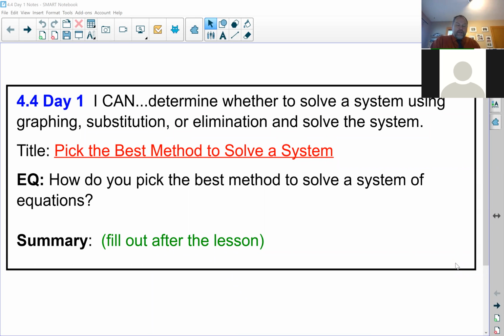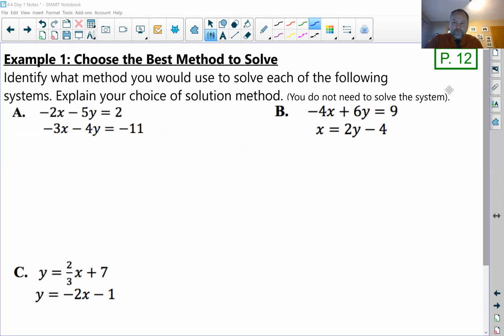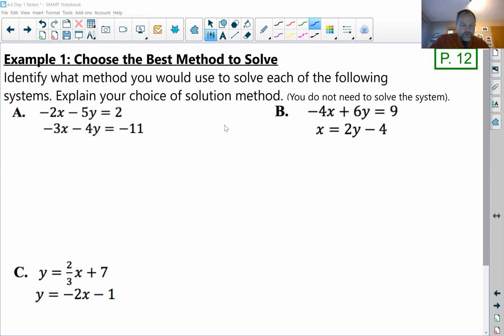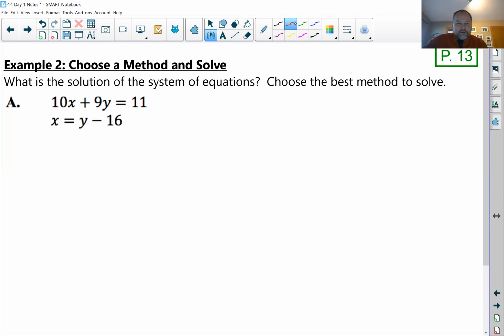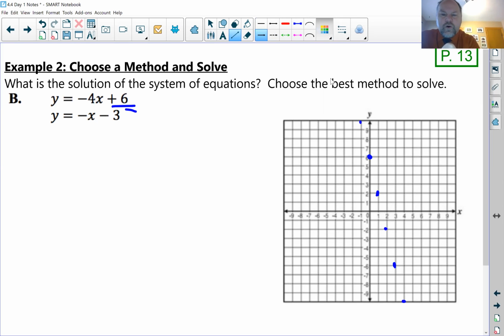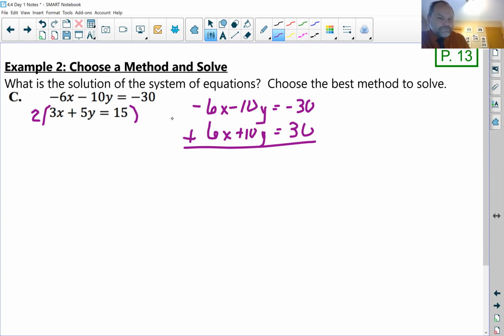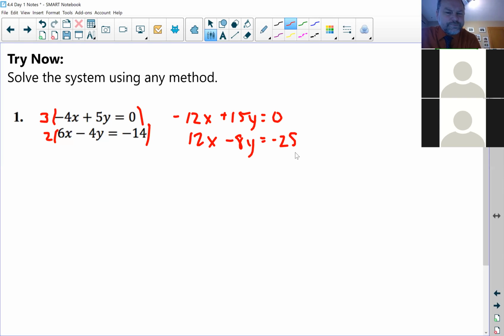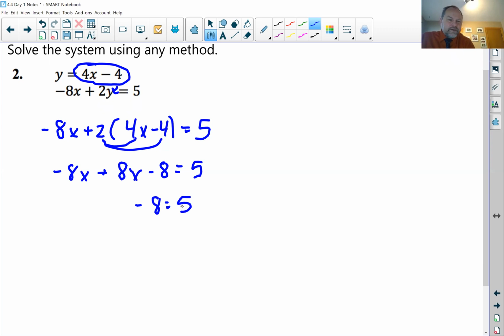4.4 Pick the Best Method to Solve a System